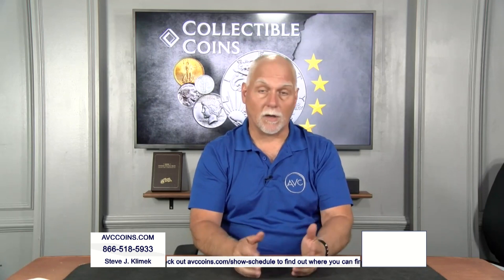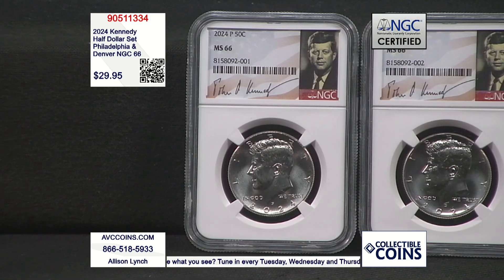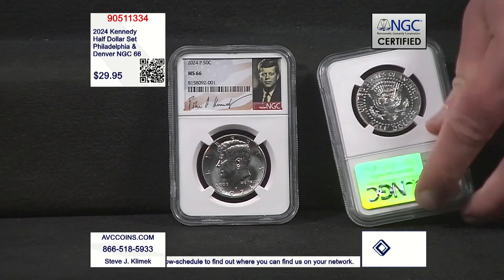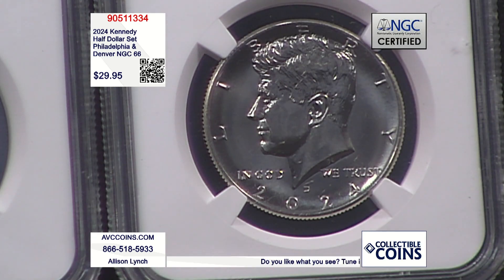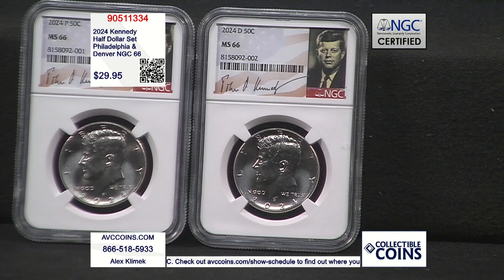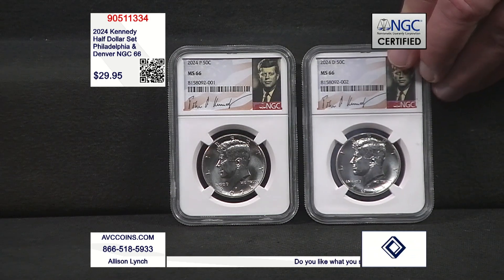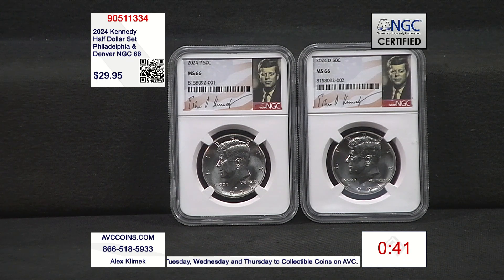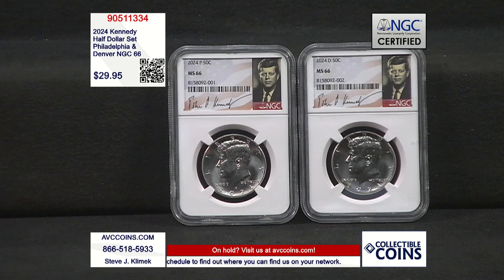2024 Kennedy Half Dollar Set - Philadelphia & Denver NGC 66